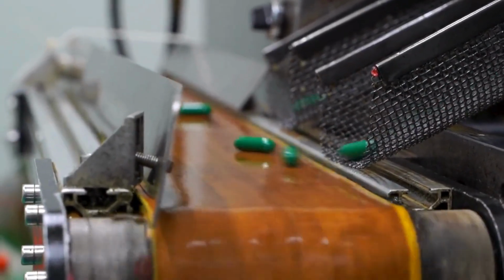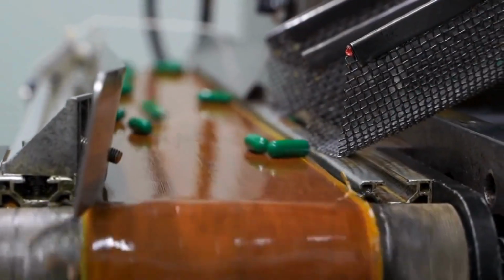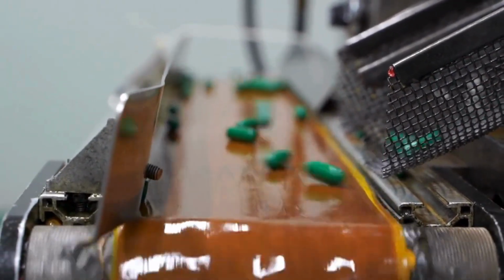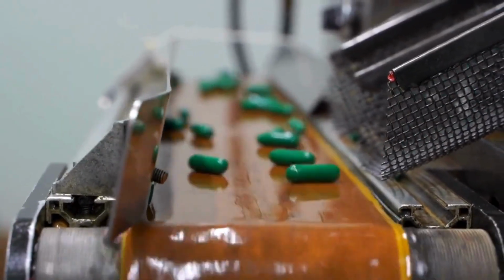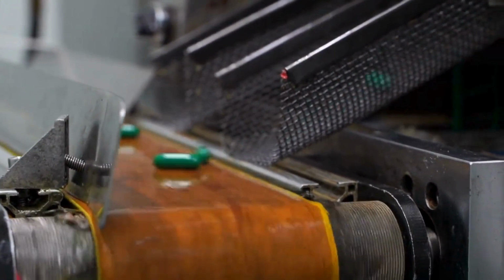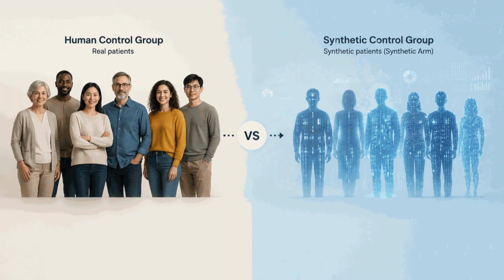Synthetic Control Arms: The AI is Replacing Placebo Groups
What if the control group in a clinical trial wasn't made of real people at all? Synthetic control arms use existing patient data — electronic health records, past trials, registries — to build a "virtual" comparison group instead of recruiting one from scratch. In this video, we break down:
✅ What a synthetic control arm actually is
✅ Why researchers use them (rare diseases, ethics, speed, cost)
✅ The real risks — hidden bias and data quality
✅ Why the FDA and EMA are still cautious
 ✅ How AI is making this method more powerful — and more complicated

This approach won't replace traditional randomized trials, but in oncology and rare disease research, it's already changing how new treatments get tested. At HealthTech Explorers, we break down complex topics in AI, clinical research, and pharma — in plain language, one concept at a time.